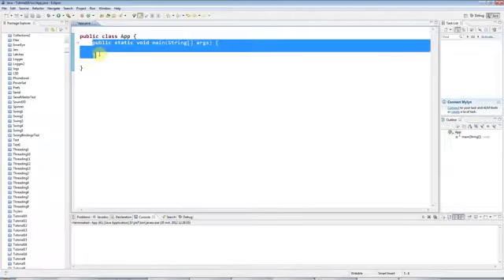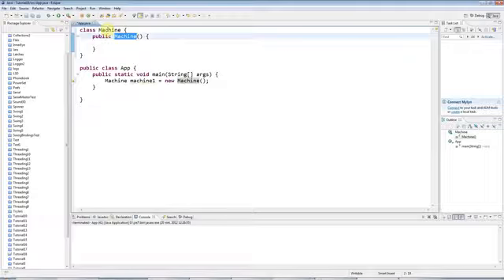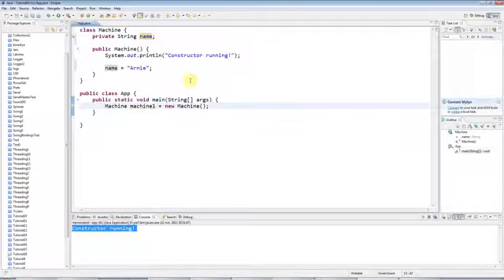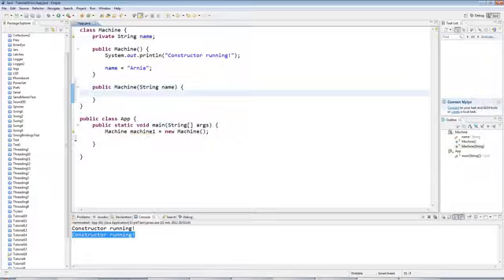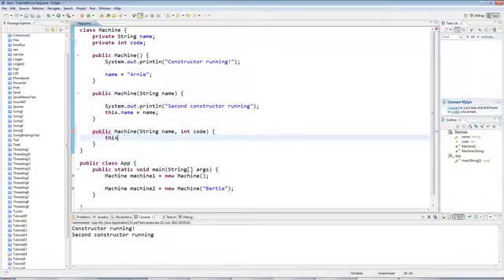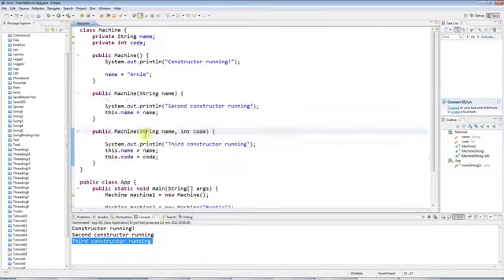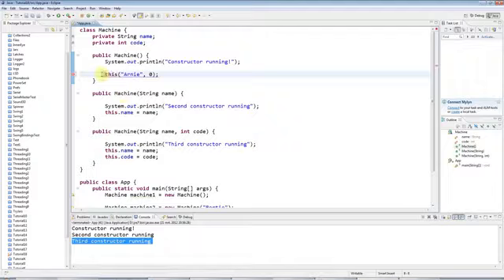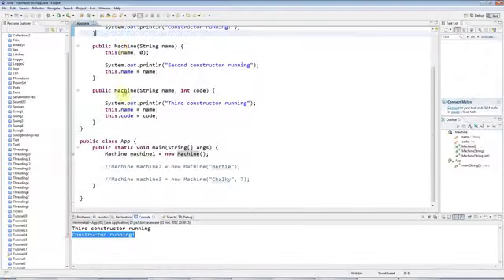Java for Complete Beginners, Part 18 Constructors